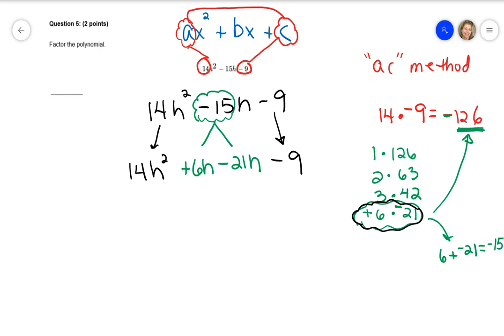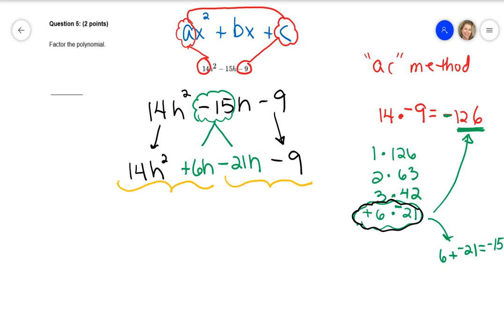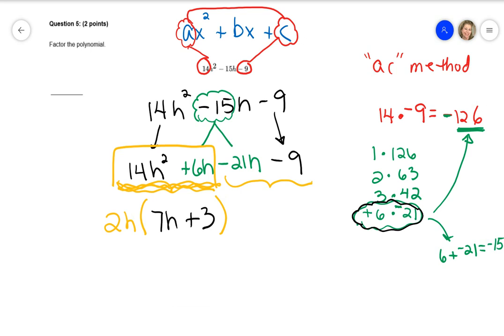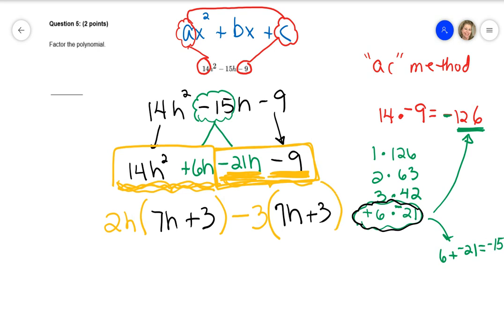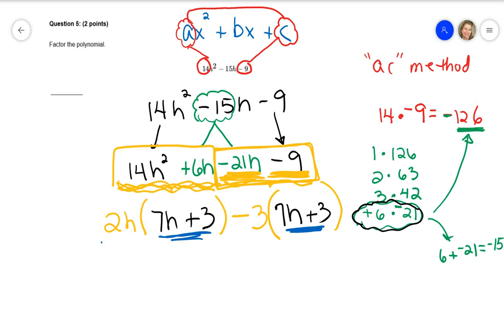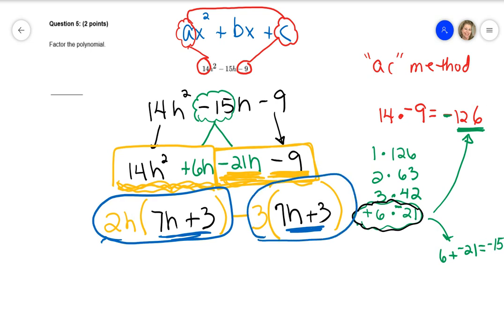SNHU - MAT 136 (Mobius) Problem Set: Module Two #5